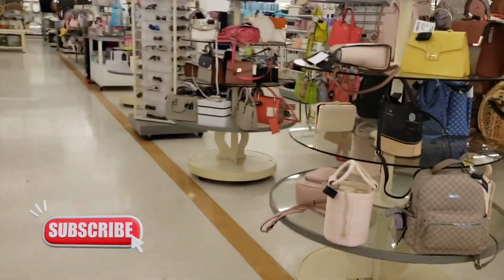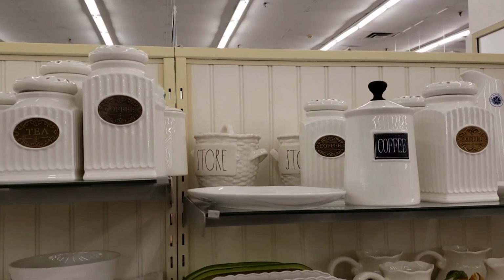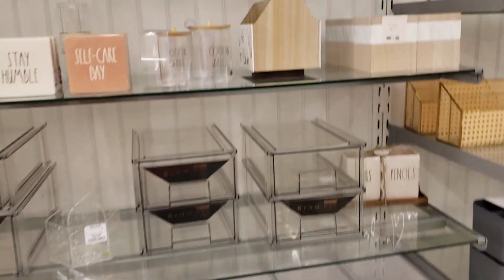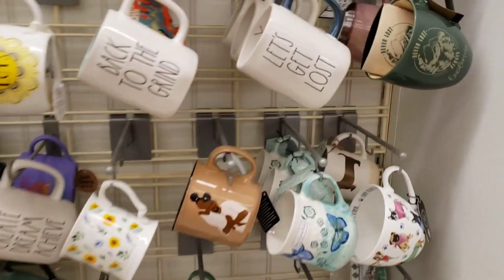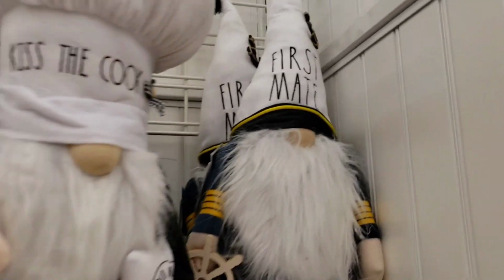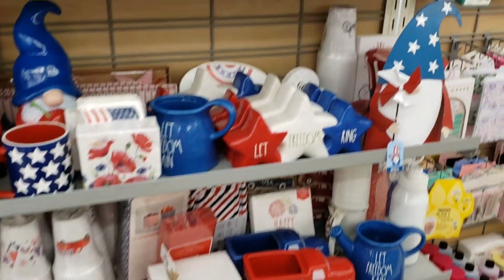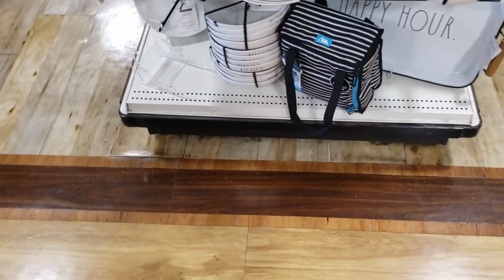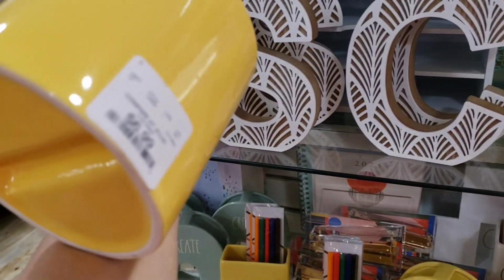RAE DUNN SUMMER SHOPWITHME ..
Hello guys this is your girl judy back with another video of the new summer dunn coming up and more that are hitting shelves and I'm here for it . Hopefully I find some cute pieces this year .

_______________SUBSCRIBE_________________

_______________WATCH NEXT______________